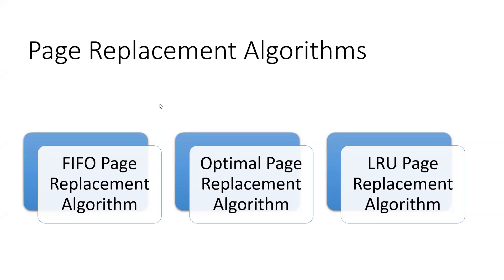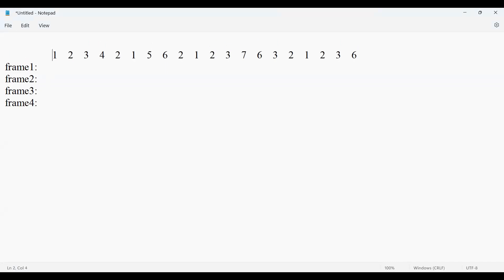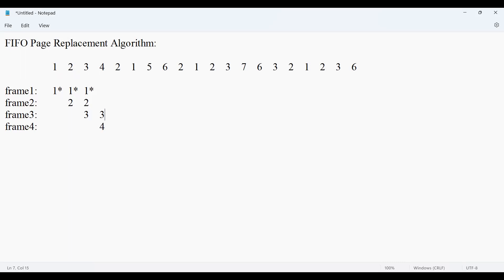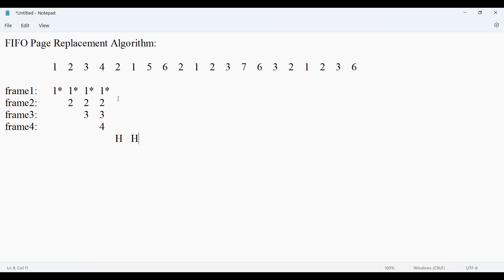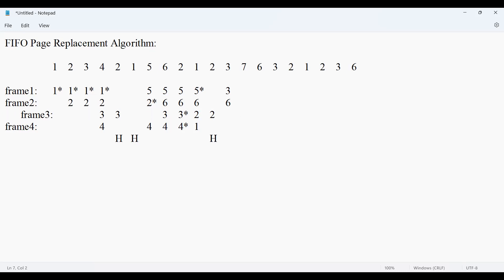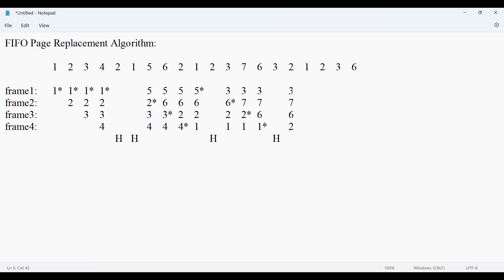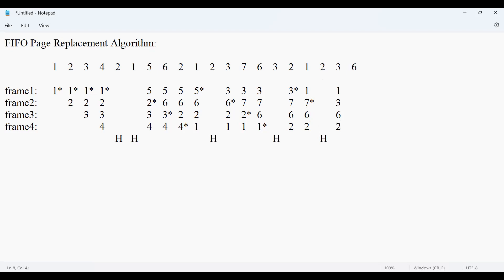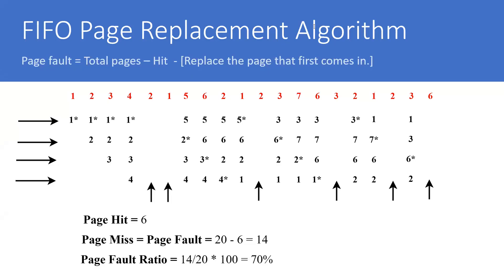FIFO Page Replacement Algorithm Solved Example in Operating Systems